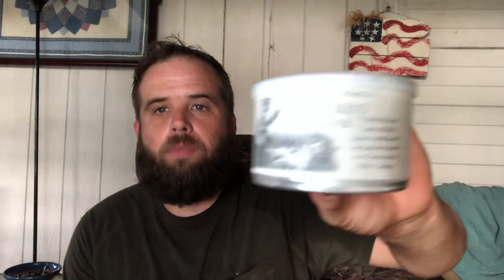Surprise Double-YABO and a quick chat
Hey YTPC, sorry for not cleaning up for the video. Just too excited. Hope you enjoy!